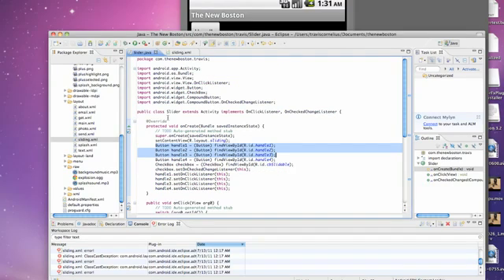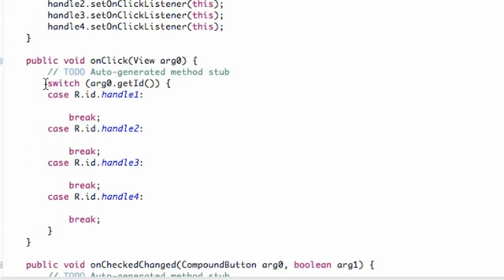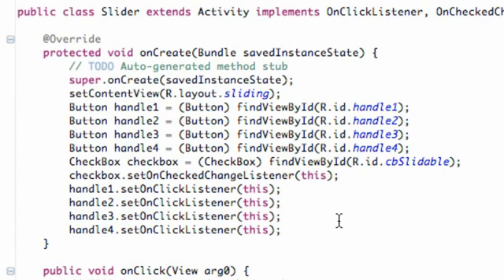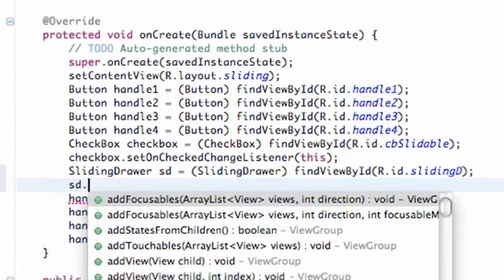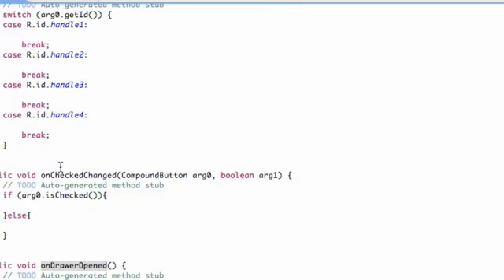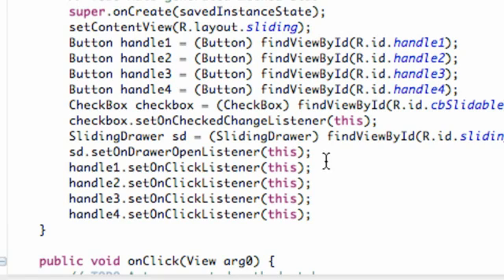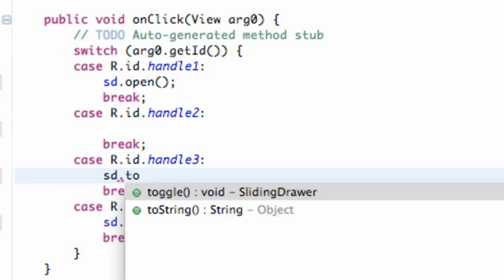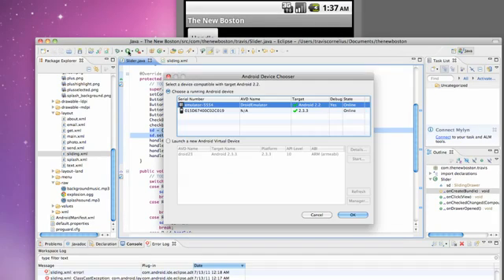Android Application Development 83 Methods of the SlidingDrawer